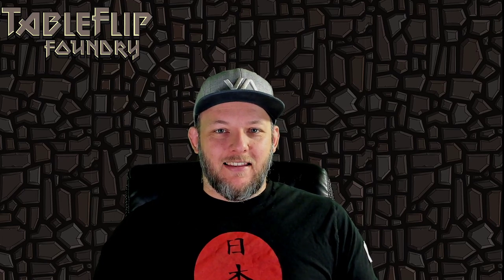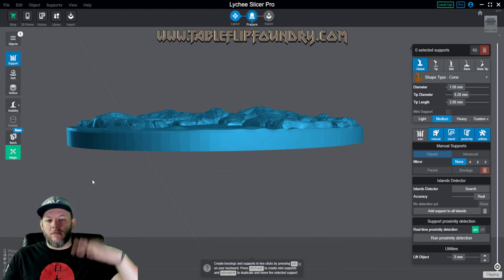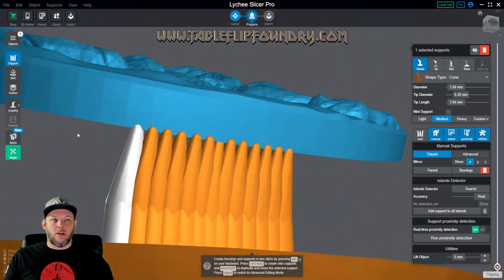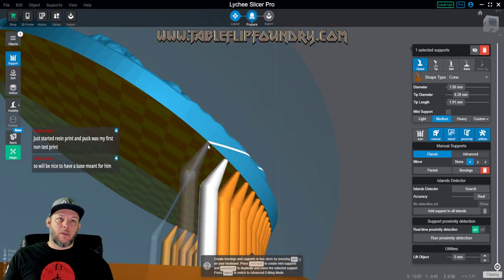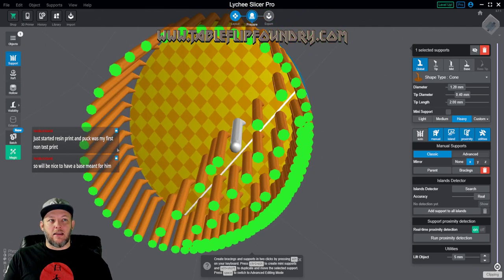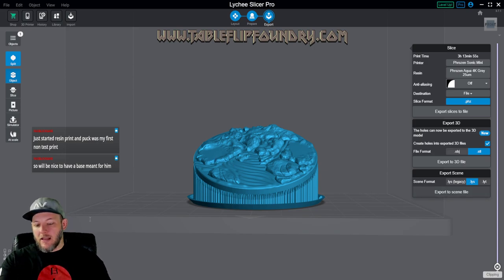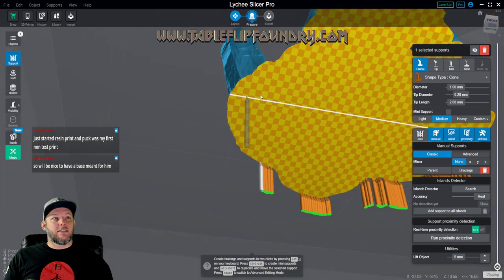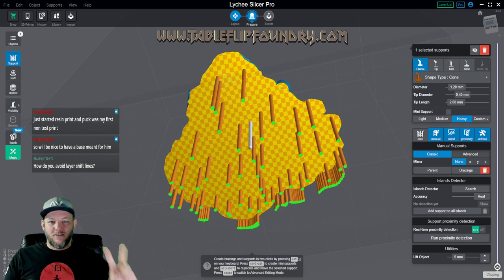How To: Pre-Support bases using the Double Row Method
Wondering how to get the best results while supporting bases for yourself? It's easy! Check out this class on how to do it.
Awesome DnD 5e Custom Character Sheets can be found here!
00:00 Intro
00:37 Setup with Puck's base
01:36 Anchoring
03:19 Working faster
04:31 Bottom Edge
05:29 Lowwer 1/3 of Edge
06:40 Middle 1/3 of Edge
07:15 Top Edge
08:11 Theory of the Double Row Method
08:42 Second Row
09:30 The Rest of the supports
10:25 Double Row Method With A Larger Base
13:17 Double Row Method With Terrain
13:36 Supporting All of the Low Areas
15:09 Second Row
16:00 Recap
16:35 Outro